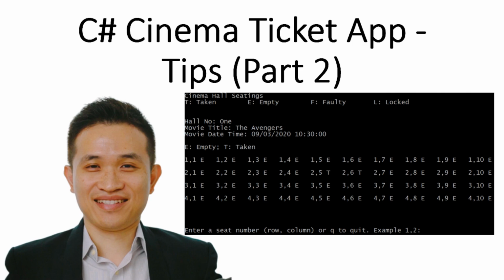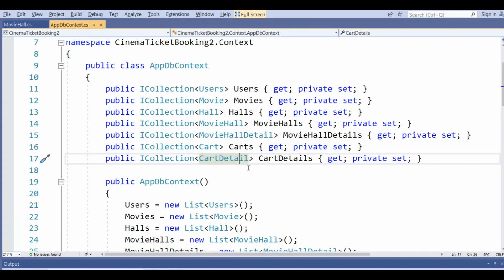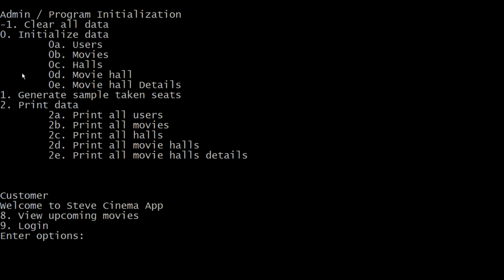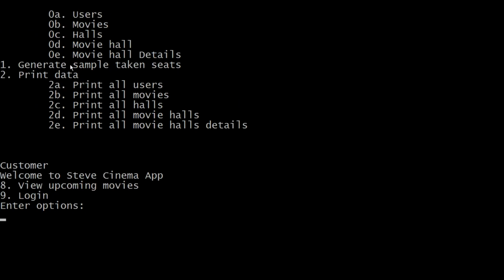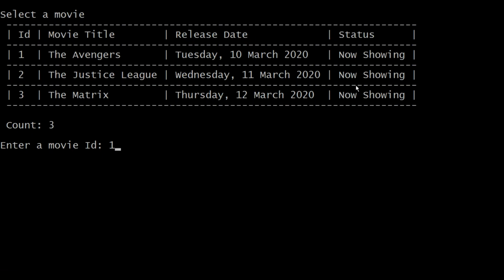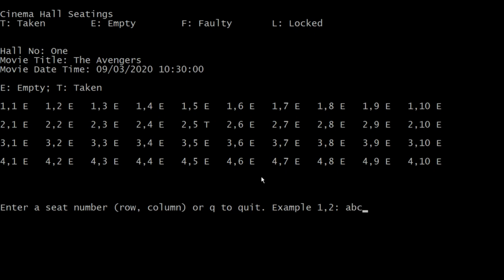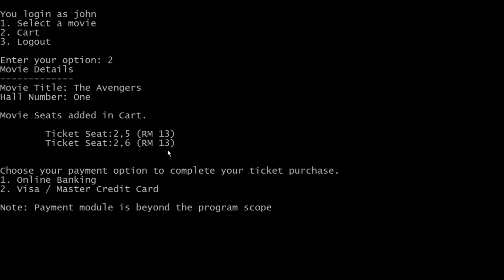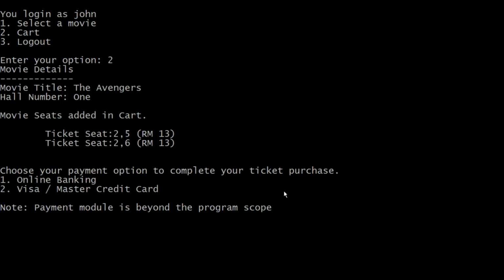C# Console Cinema App - Tips (Part 2)